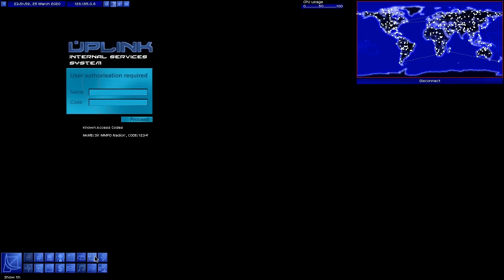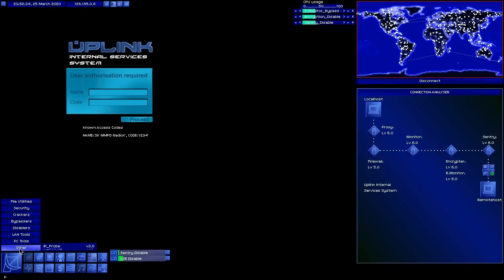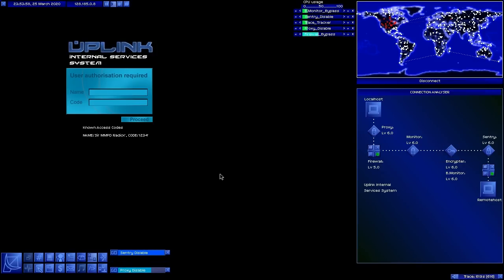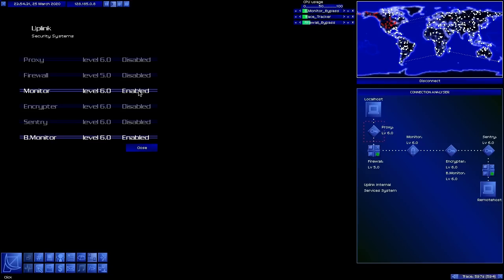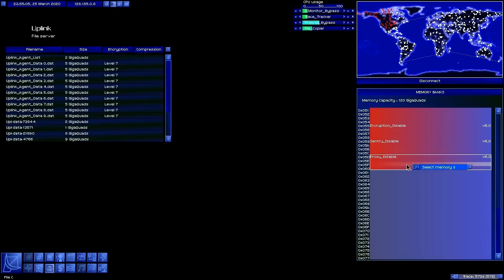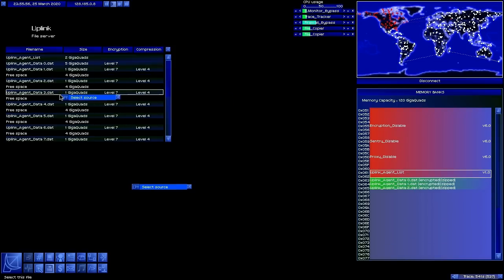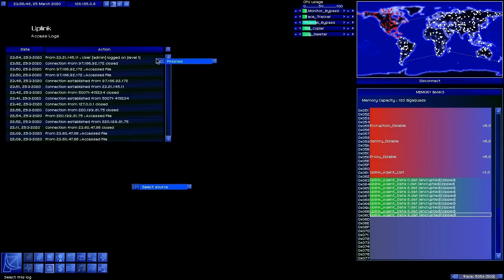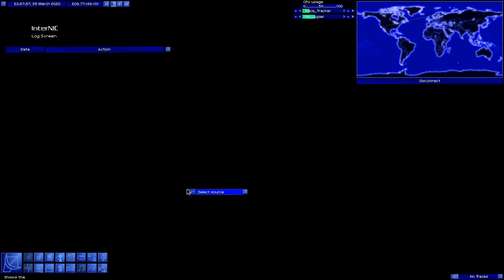Let's Play: Onlink - Part 13 - Mole Mission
Just a quick look at the Mole mission's beginnings. There is more to it, but it happens down the road.